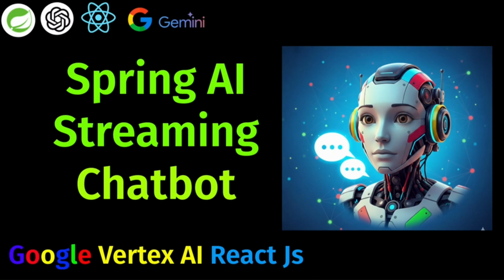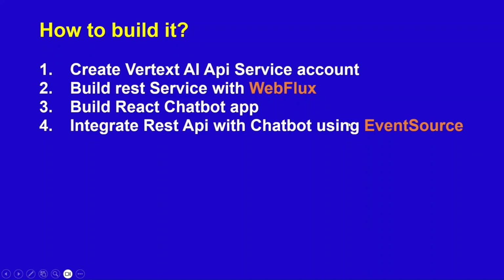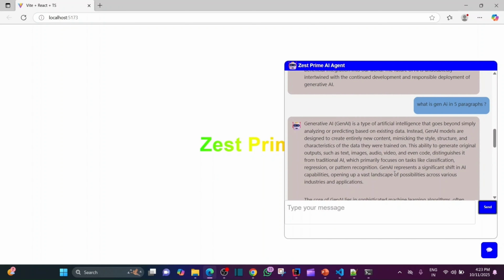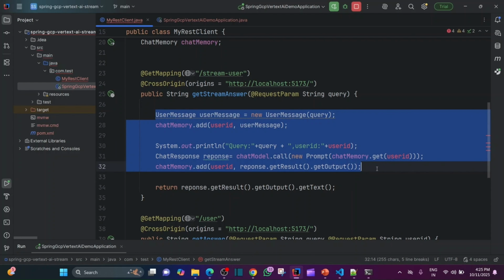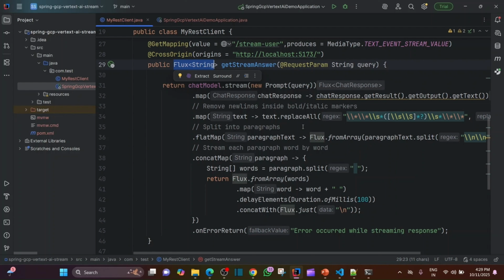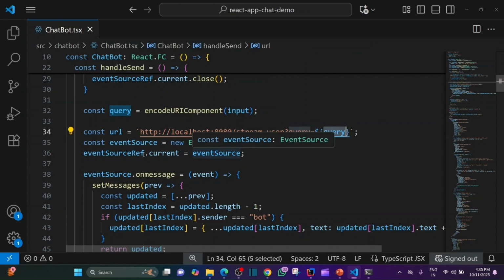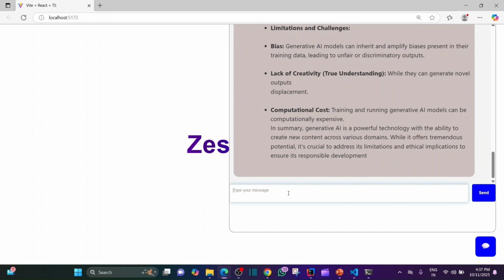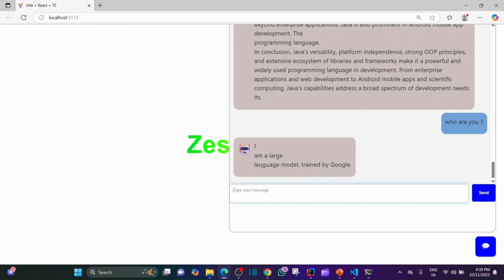Build a Realtime Streaming Chatbot with Spring AI ,WebFlux, React JS & Google Gemini Vertex AI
Learn how to build a real-time streaming AI chatbot using Spring AI Webflux , React JS and Google Gemini Vertex AI.Also we are using here Generative AI (Gen Ai).
In this step-by-step tutorial, we’ll integrate Spring WebFlux and EventSource to stream responses from Gemini AI to the React frontend — just like ChatGPT!

You’ll discover how to:
✅ Connect Google Gemini Vertex AI with Spring AI
✅ Stream AI responses using WebFlux and EventSource
✅ Build a modern React JS chat UI
✅ Handle real-time updates from the backend
✅ Combine everything into a full-stack AI chatbot

Perfect for developers exploring Spring Boot, AI integrations, and real-time apps.

💻 Tech Stack:
Spring Boot, Spring AI, React JS, Google Gemini (Vertex AI), EventSource, WebFlux